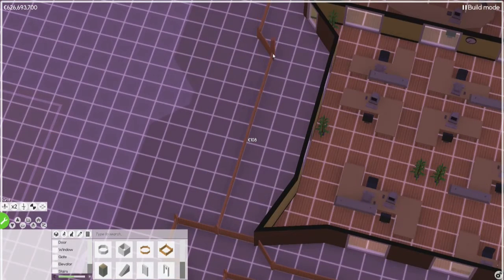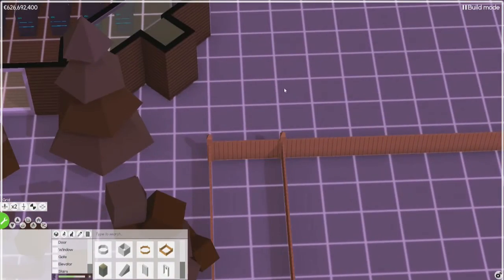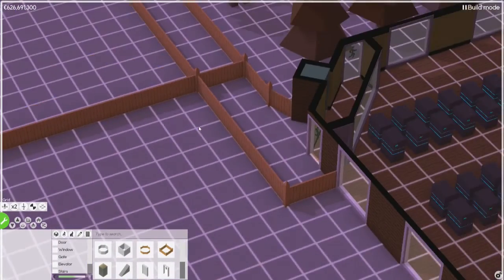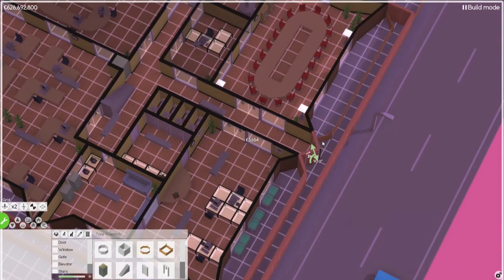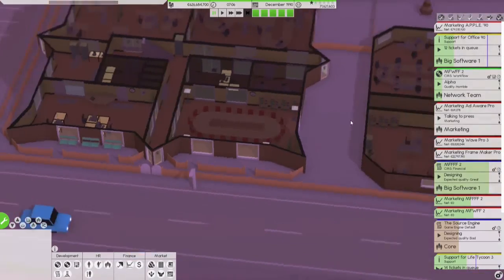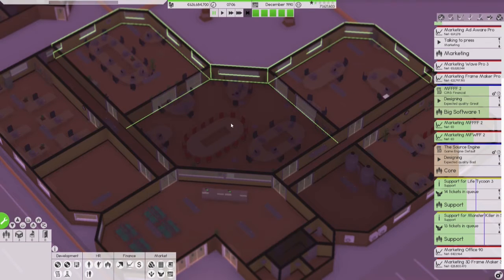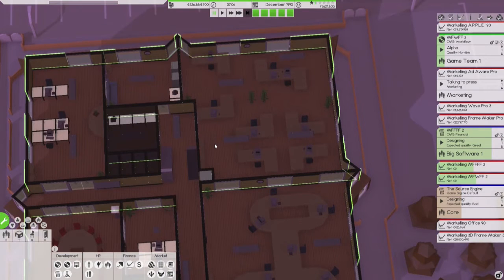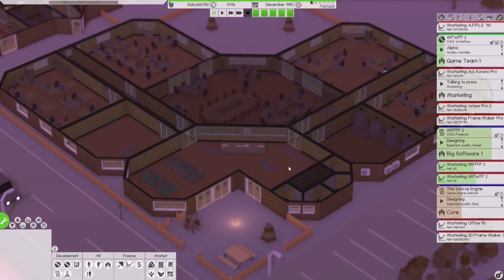WRONG ROOM, again... Software Inc Alpha 8 E14